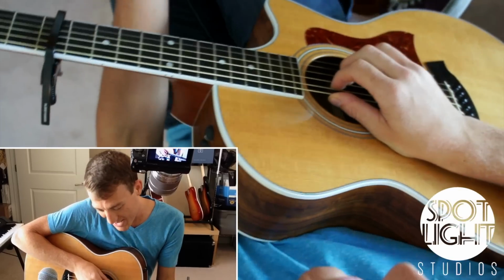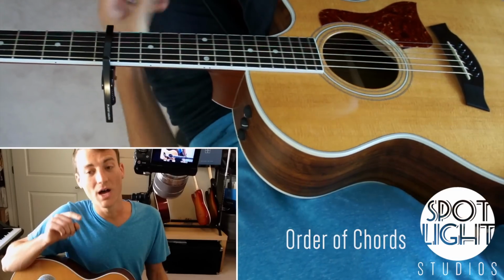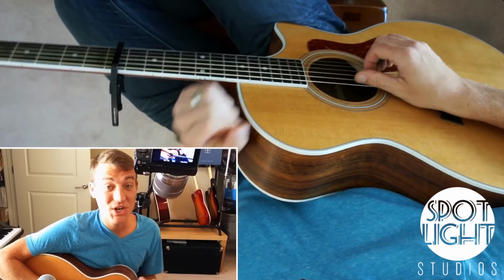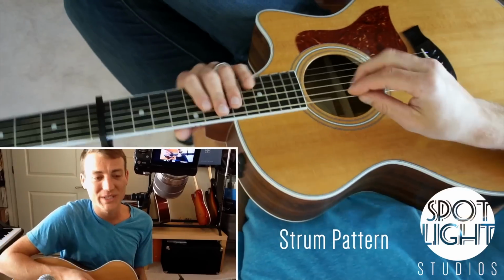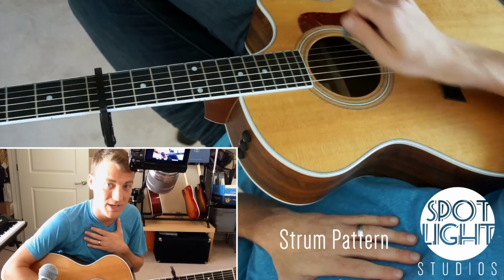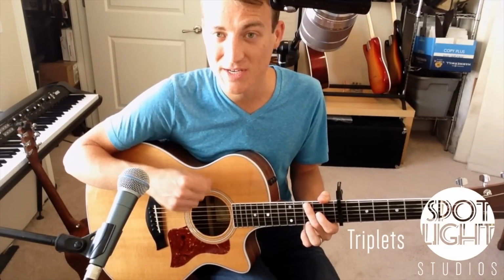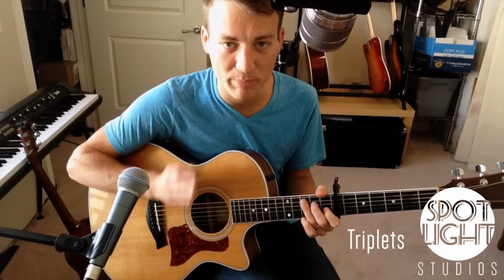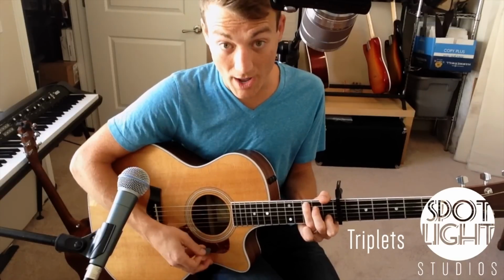'Baby Please Come Home' • EASY Guitar Tutorial Christmas Song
2:37 Introduction
3:10 Chords
3:28 Order of Chords
4:16 Make Clean Chords
4:45 Order of Chords
5:25 Strum Pattern
7:19 Practicing the Rhythm
14:08 Changing Chords
18:27Triplets